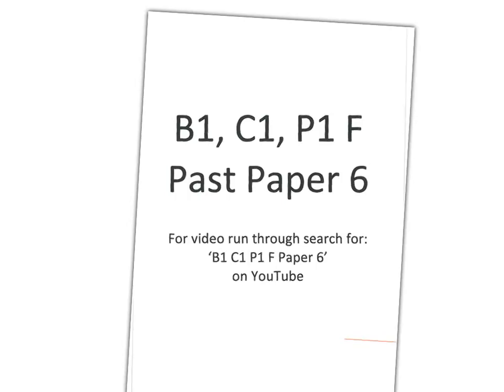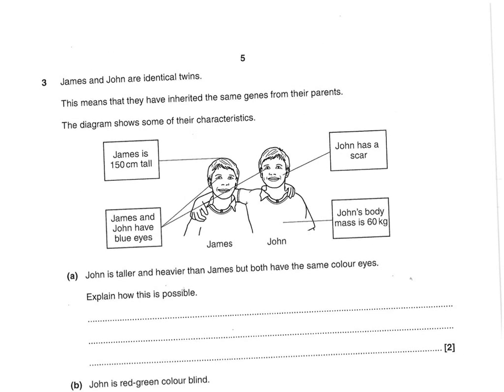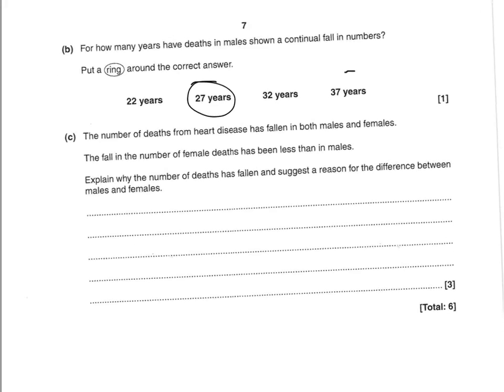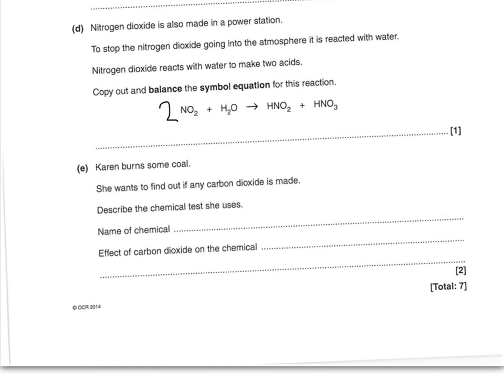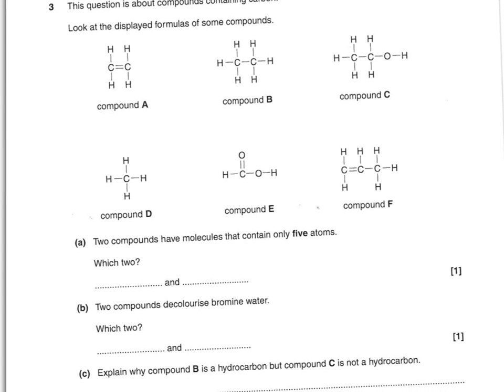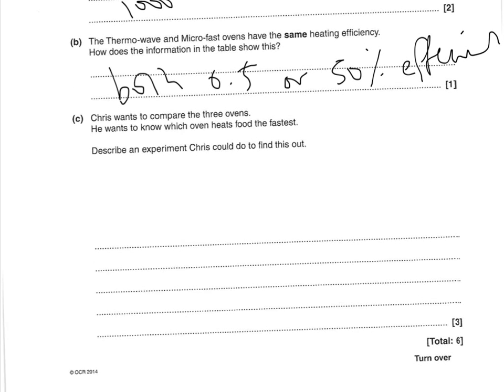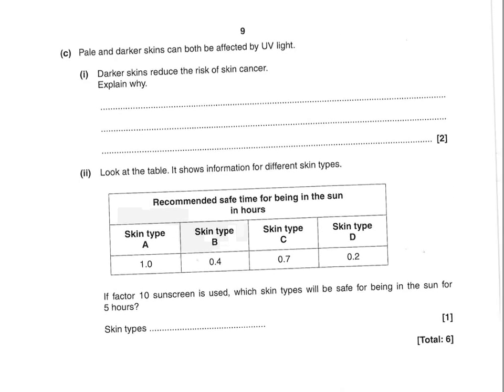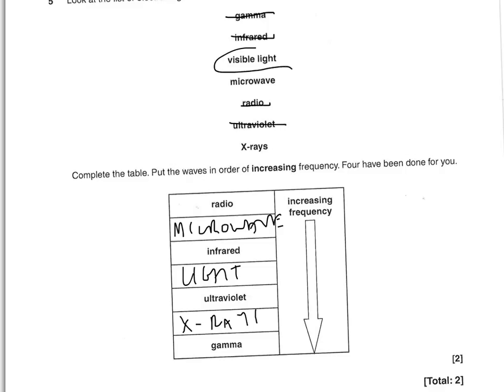B1 C1 P1 F Paper 6